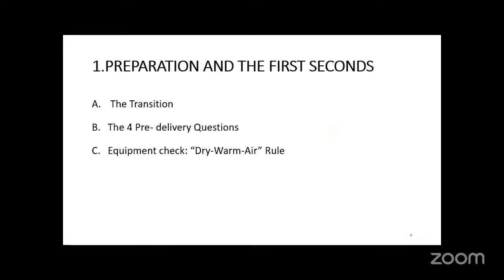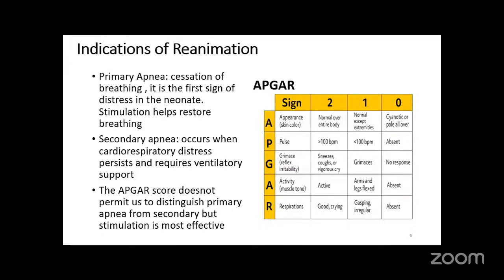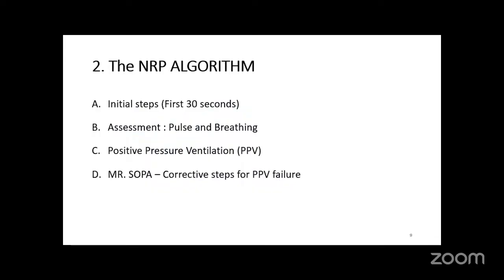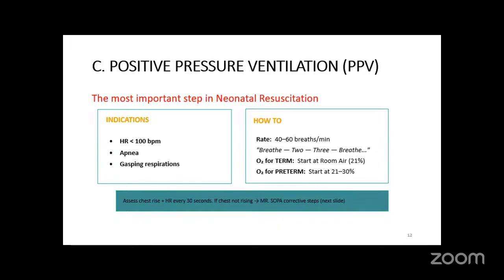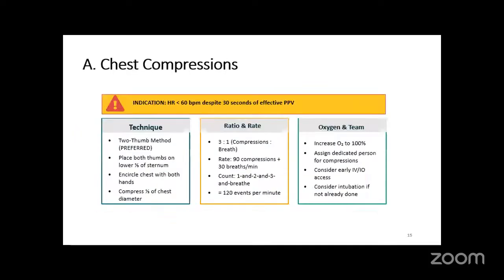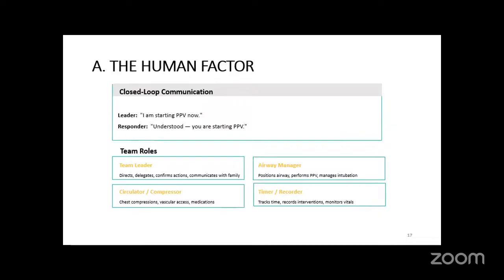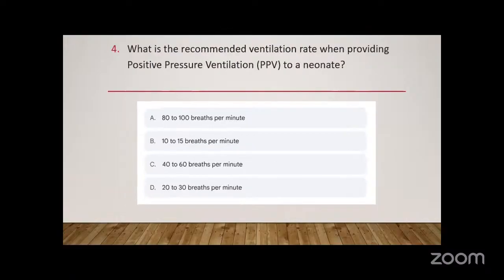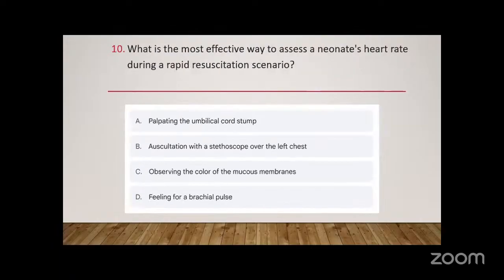Newborn resuscitation : Role of the nurse anaesthetist | Mme EBONTANE Hopes Jacky | JOURNEE IADE